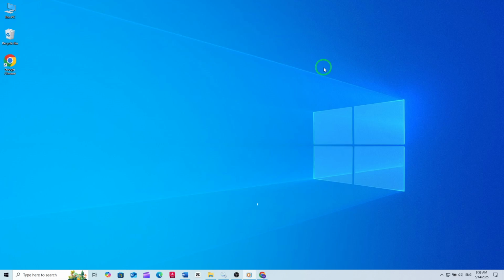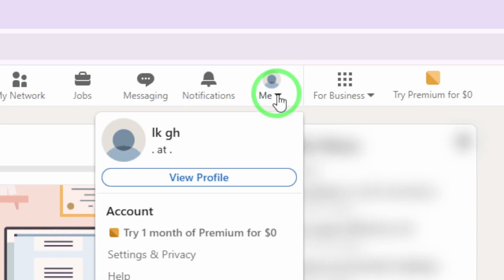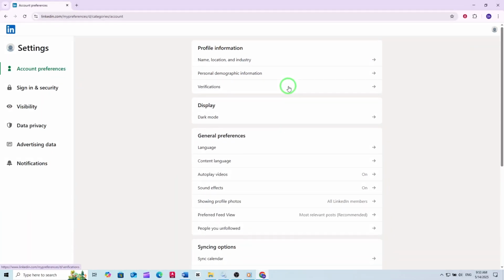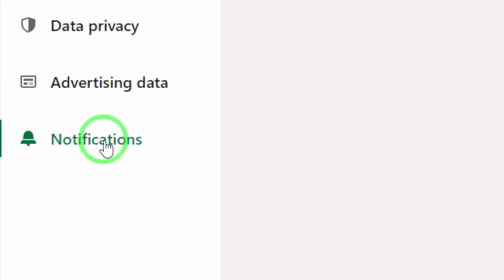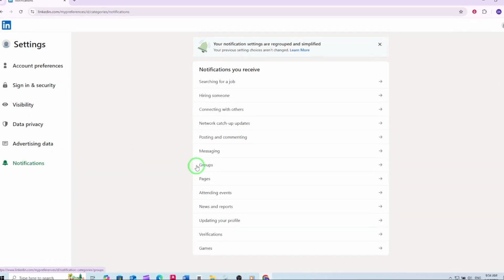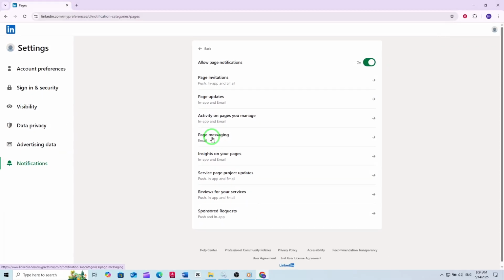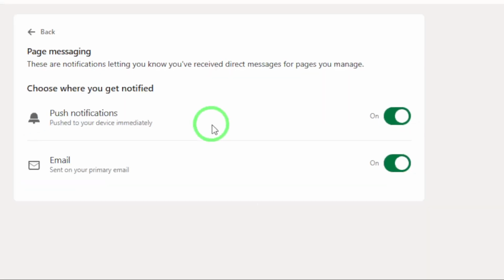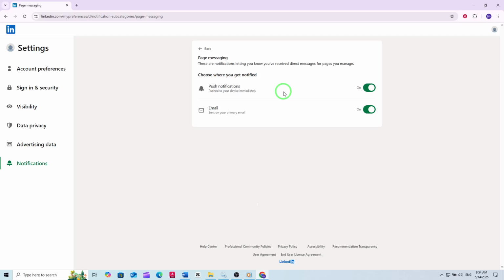How To Enable Push Notifications For Page Messaging On LinkedIn On PC (New Update)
Learn how to enable push notifications for page messaging on LinkedIn on PC with the latest update. This step-by-step guide will help you stay instantly informed whenever someone messages your LinkedIn page, ensuring you never miss important communications.

Follow these steps to enable push notifications for page messaging on LinkedIn:

1. Open LinkedIn on your browser

2. Click Me, from the top right menu

3. Enter to Settings, then Notifications

4. Click on Pages, then Page messaging

5. Enable Push notifications

This quick setup ensures you’re always up to date with your LinkedIn page interactions.-
Timeline:
00:00 Start
00:12 How to do it
01:05 End